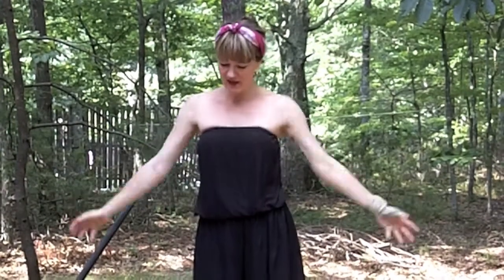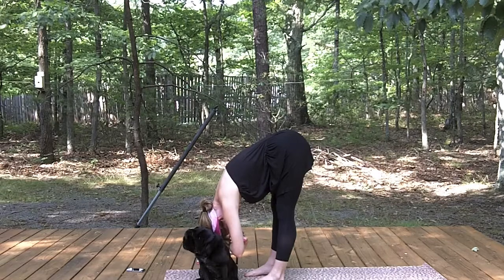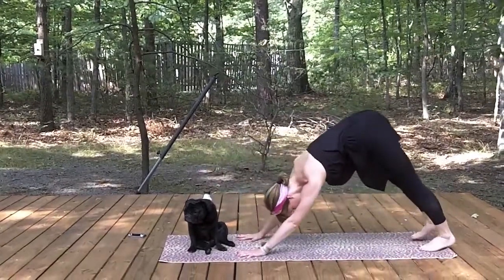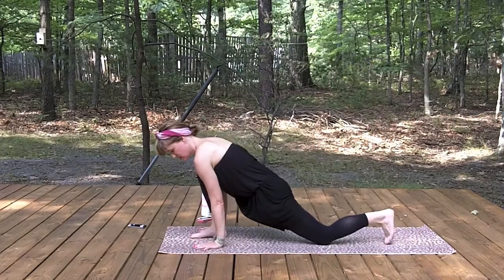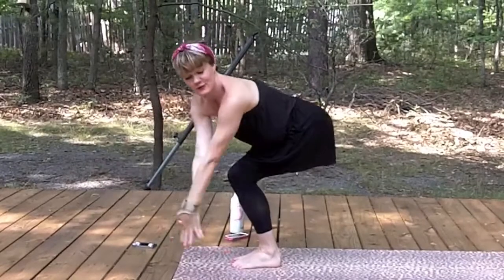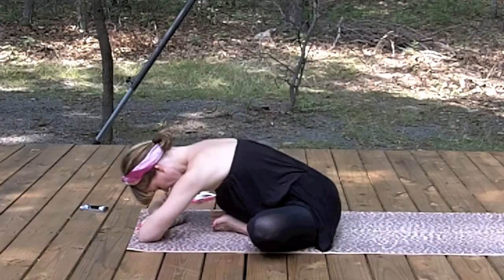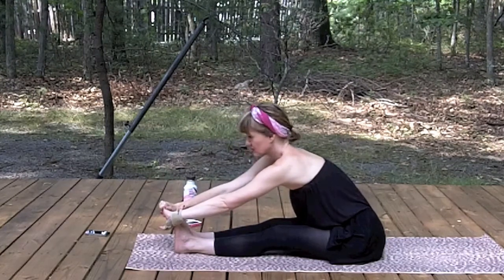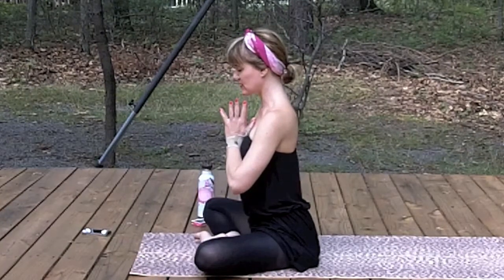TDJTV - A few minutes of yoga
Kimberly leads you through a quick yoga flow, perfect to begin your mornings